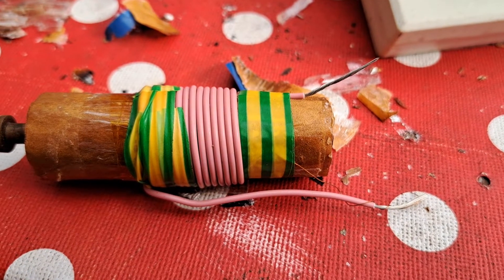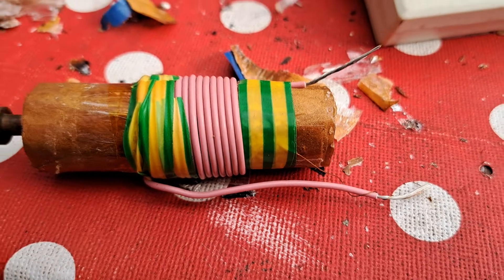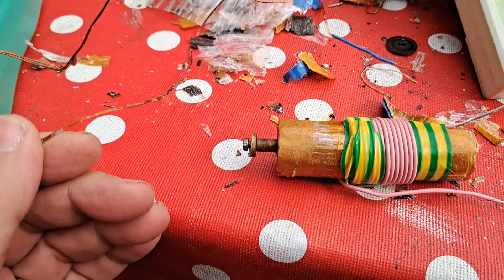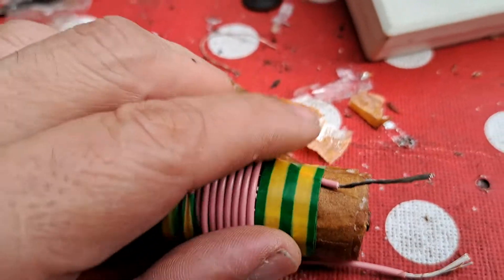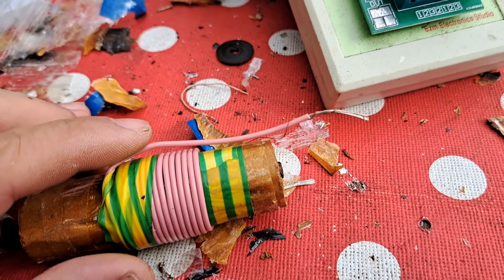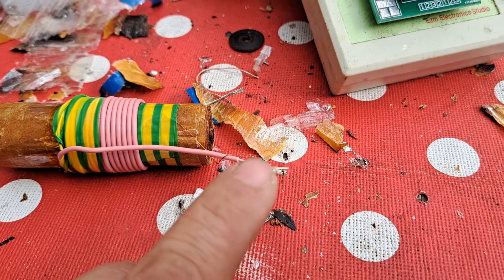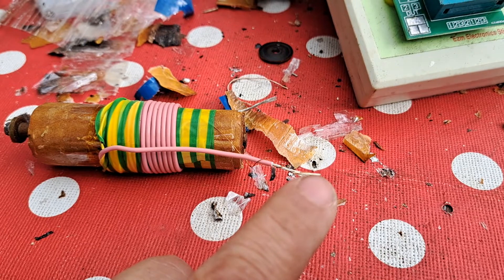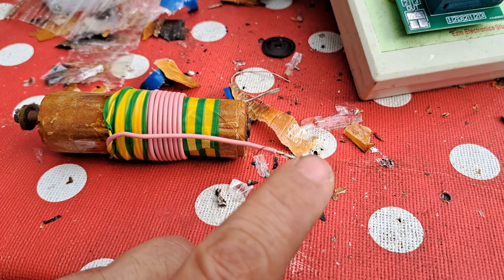Understanding Violet Ray Healing devices handles (II) : Coil and primary winding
Dears in this exciting video some of the last secrets of the violet rays is reveiled: The magic happens, if primary winding is adjusted correctly and the secondary winding is connected properly. See here how it is done!

If you really want to know how things are working, you could have a look my personal repair channel or you could join our repair enthusiast group

You also could buy a copy of my repair handbook on ebay or under my email.

Now: Have fun!